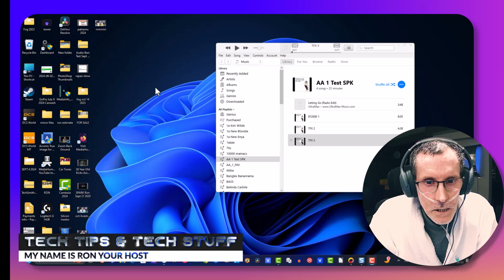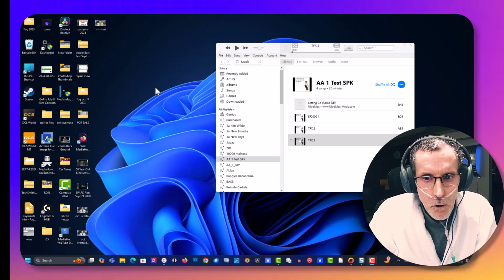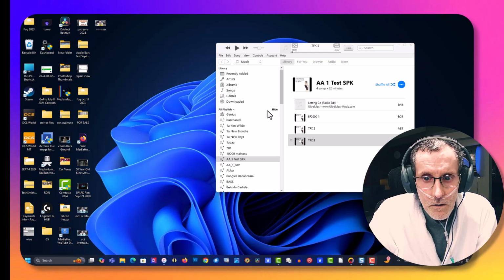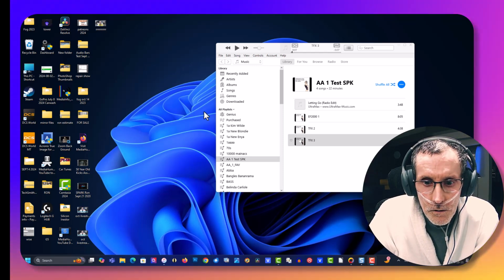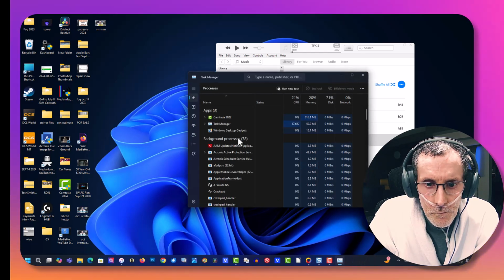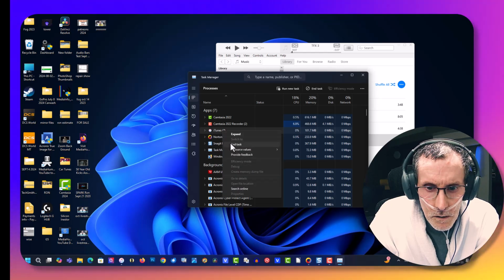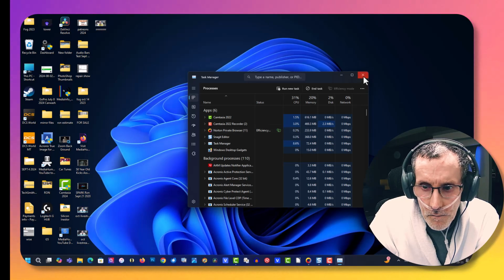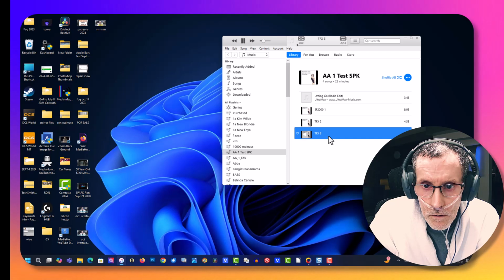How To Fix Program that is Not Responding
In this short tutorial I will show you how to fix a program that is not responding, or frozen on your Windows PC.